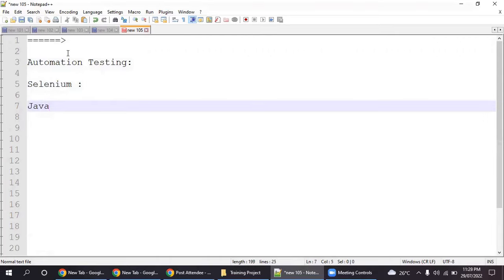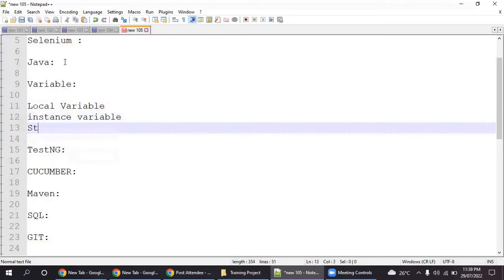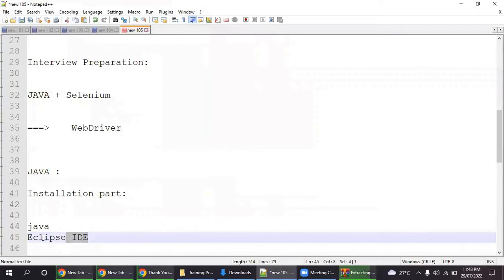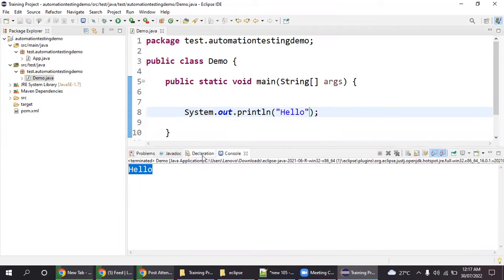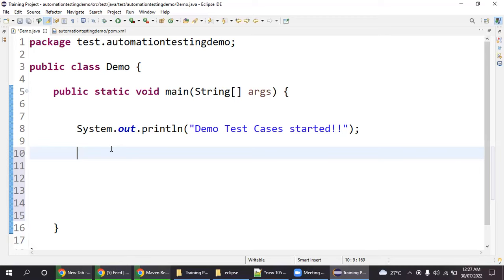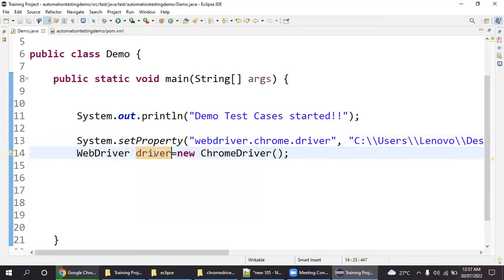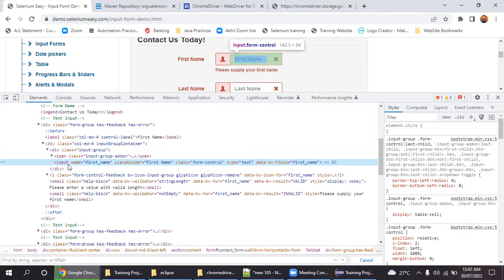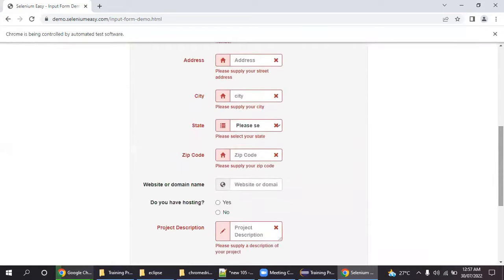MixTechSolutions||Automation Testing Training||Interview Preparation ||Resume Building & Job Support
MixTechSolution || Automation Testing Training from Beginners to Expert Level || Interview Preparation || Resume Building And Job Support